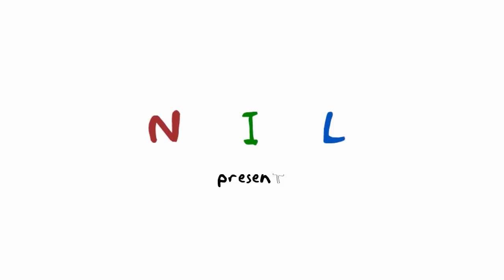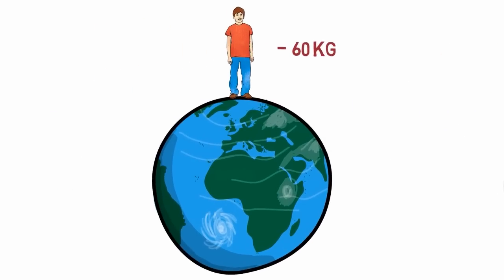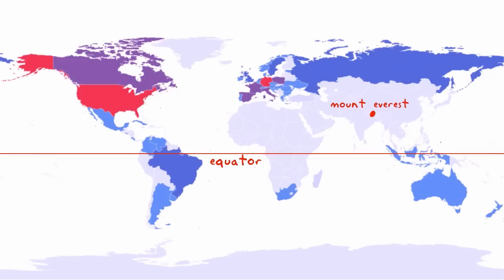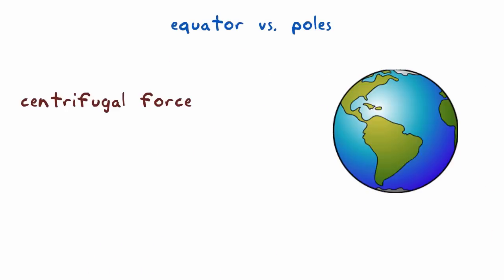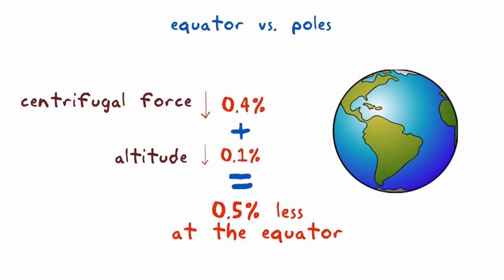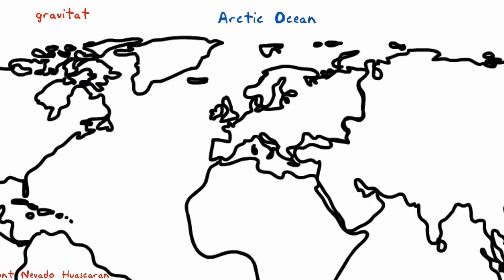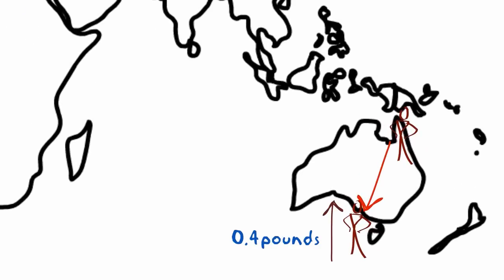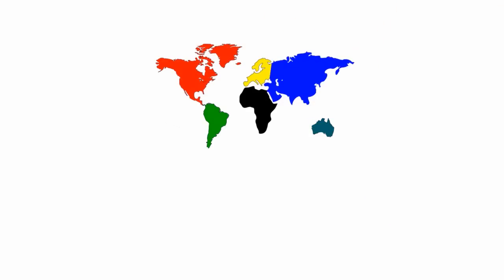Your Weight Varies at Different Places On Earth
* Kilogram is a unit of mass and not weight. In many countries people use kg when they talking about weight.I used kg (instead of newtons) just to show the difference in weight using units that people familiar with.